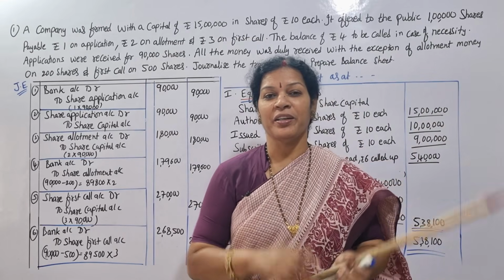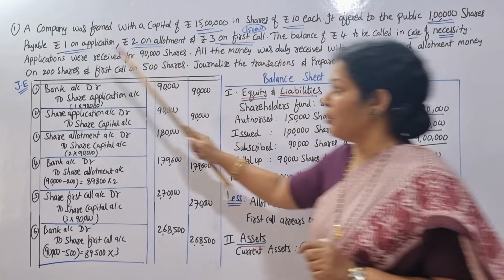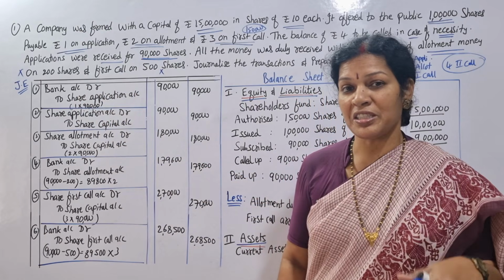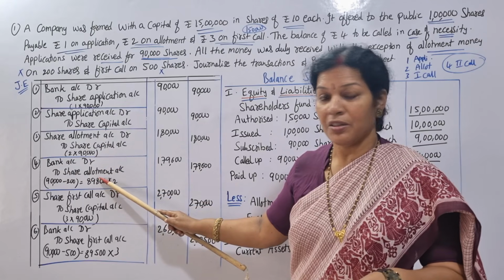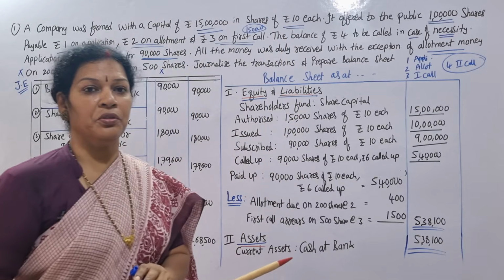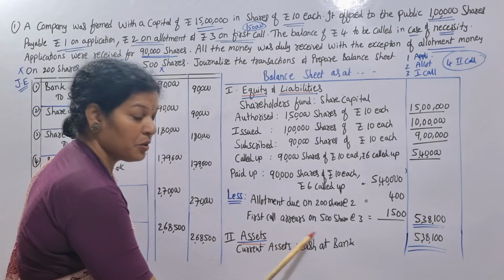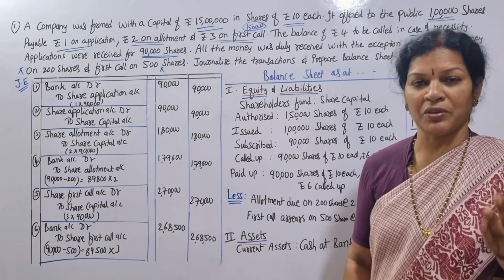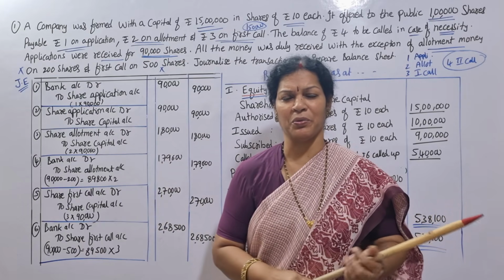2. Issue of Shares - Simple Problem With Journal Entries from Advanced Accounting